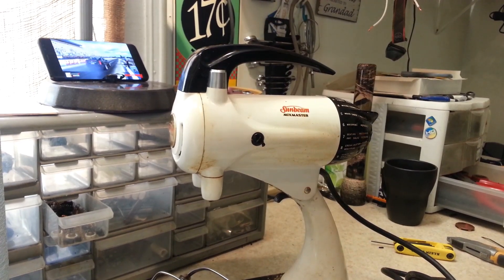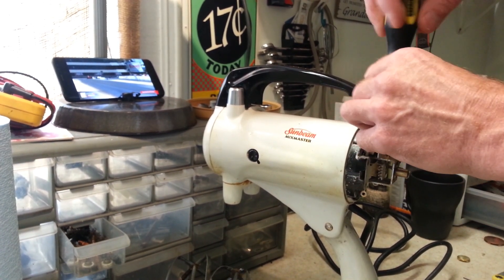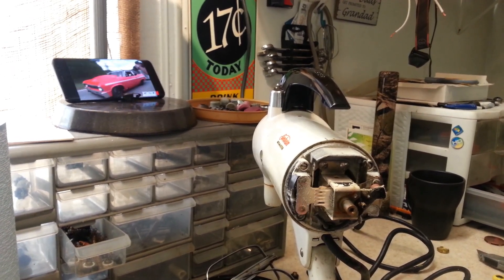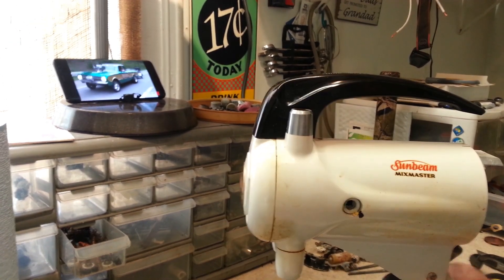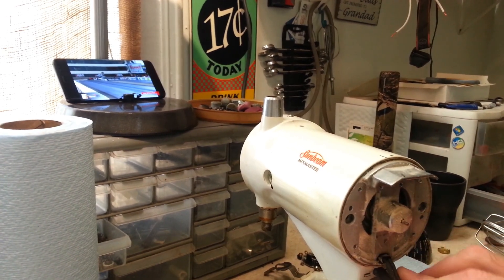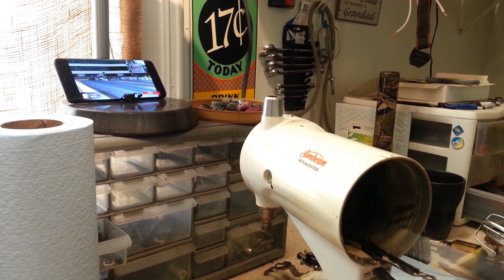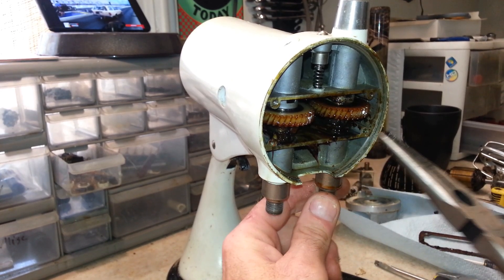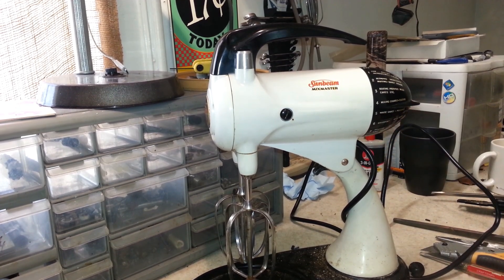Sunbeam Mixmaster Model 11 repair, service and maintenance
This Sunbeam Mixmaster would run on high only, had no speed control, or off / on control. It was diagnosed with a bad capacitor, so that was replaced, along with the resistor testing out of range and replaced. It was disassembled, cleaned, and reassembled with new cord, grease, lube, capacitor and resistor replaced, and speed adjusted. Runs great now!